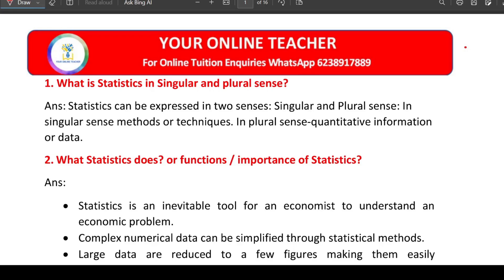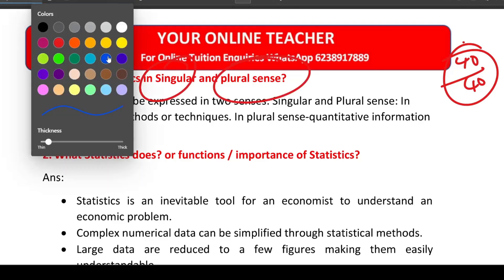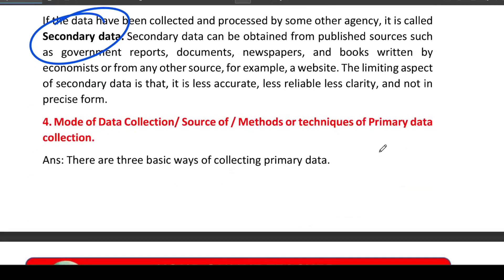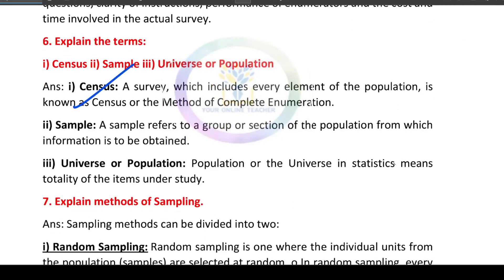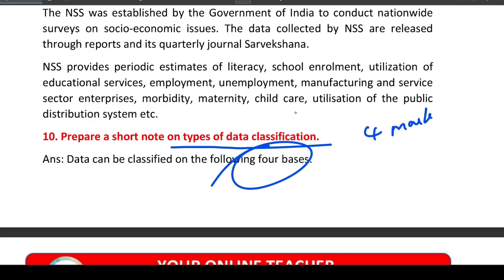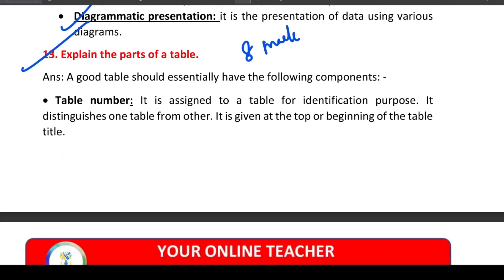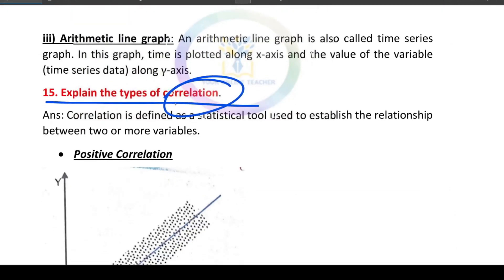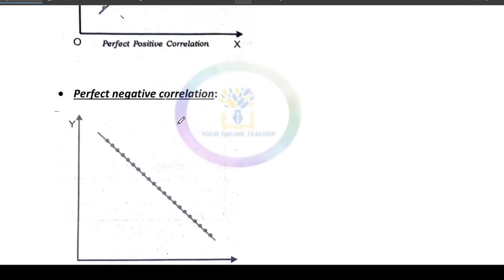💥ECONOMICS-STATISTICS ഇൽ നിന്ന് ഇത്ര മാത്രം പഠിച്ചാൽ മതിയാവുംImportant Theory|Plus One Improvement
💥ഫുൾ മാർക്ക്‌ ഉറപ്പിക്കണ്ടേ? 💥ALL IMPORTANT Problems| Plus One Economics|Improvement, mean median, mode, index number, quartiles, percentiles, deciles, correlation,data collection, presentation of data, statistics, theory questions and answers,